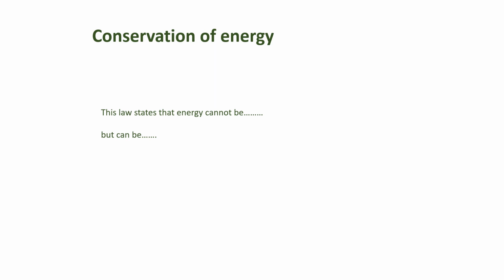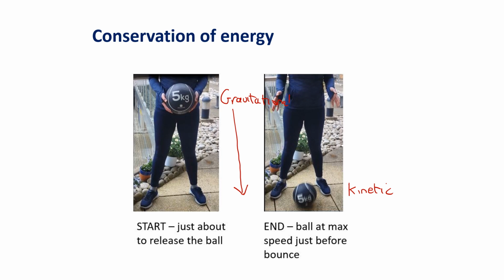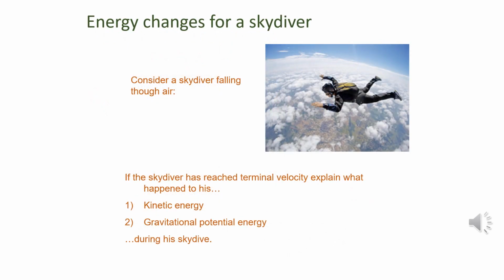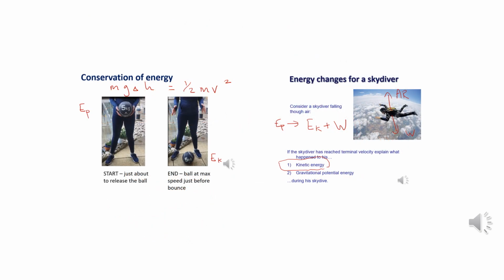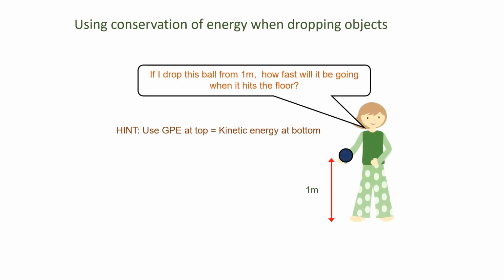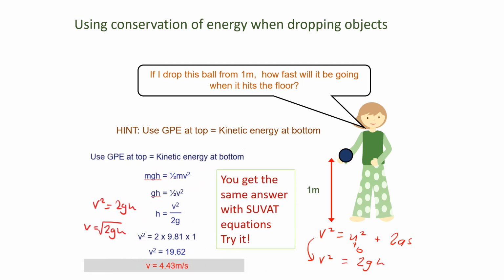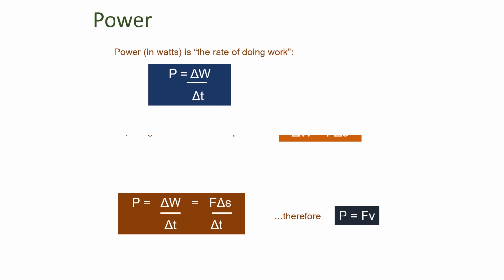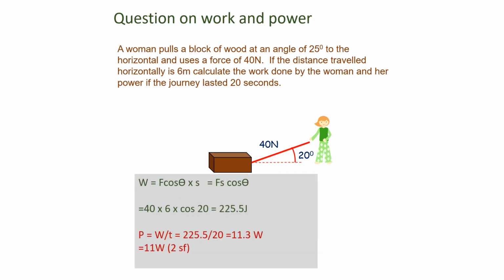ENERGY AND WORK DONE (DROPPING BALL AND SKYDIVER EXAMPLES) A LEVEL PHYSICS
Energy and work done explained for A level physics. Includes the example of dropping a ball and a skydiver at terminal velocity